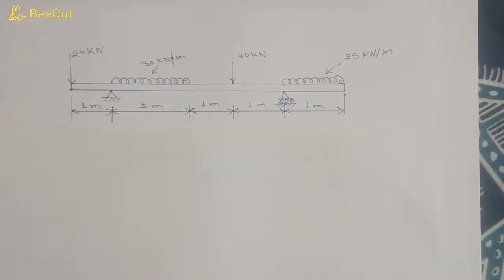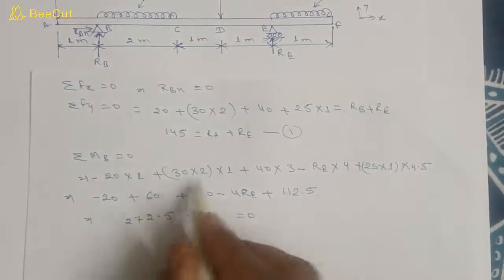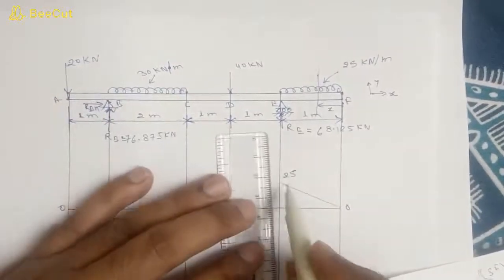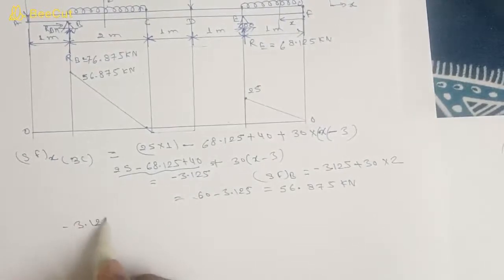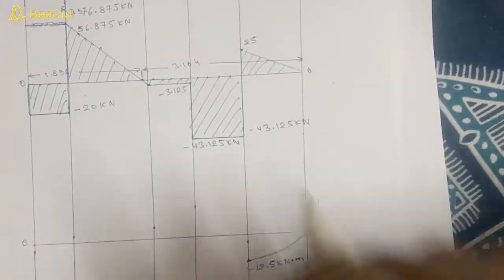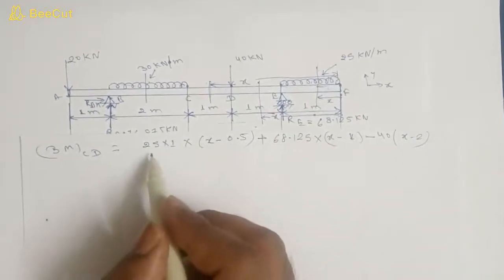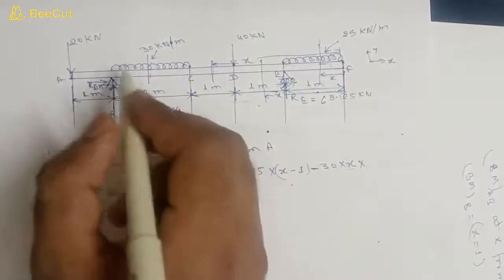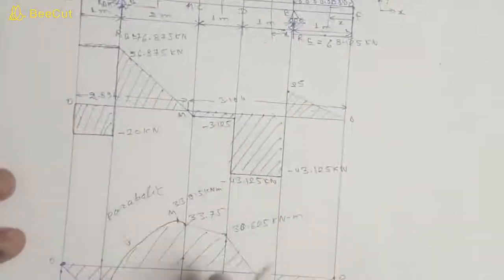SFD BMD 13: SFD & BMD FOR OVERHANGING BEAMS WITH two (UDL) and two point loads.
SHEAR FORCE DIAGRAM (SFB) AND BENDING MOMENT DIAGRAM (BMD) FOR OVERHANGING BEAMS WITH two UNIFORMLY DISTRIBUTED LOADS (UDL)  and two point loads.